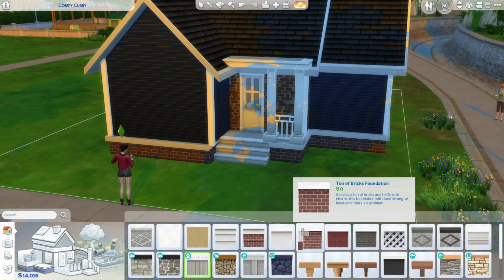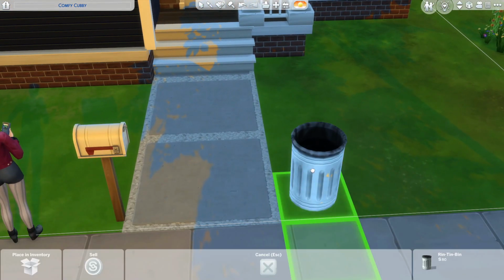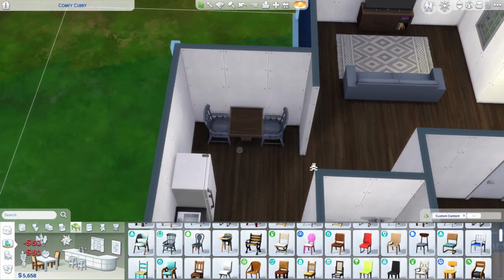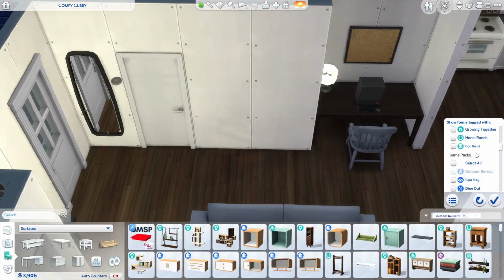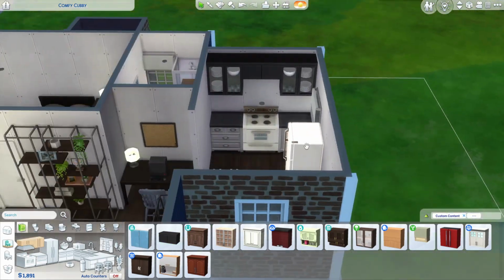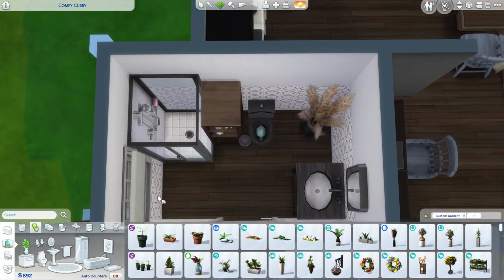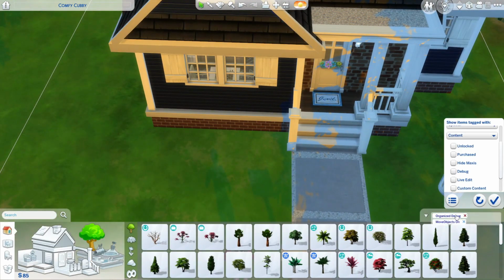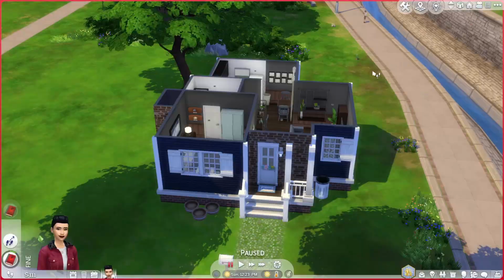Newcrest Starter Home // The Sims 4 Speed Builds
Today I'm building a Newcrest Starter Home for my save file and I'm allowed to use any packs I want!

Gallery: simsdeelicious